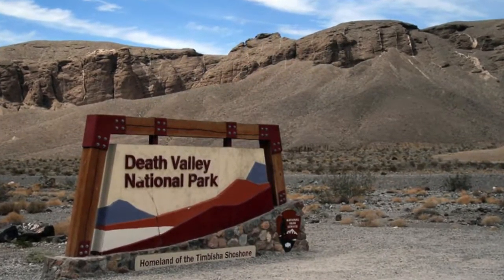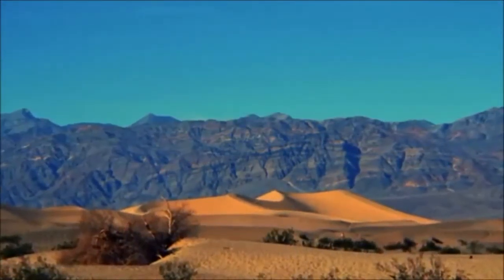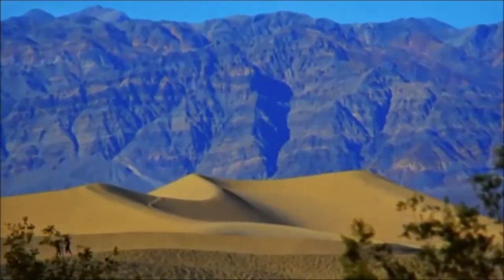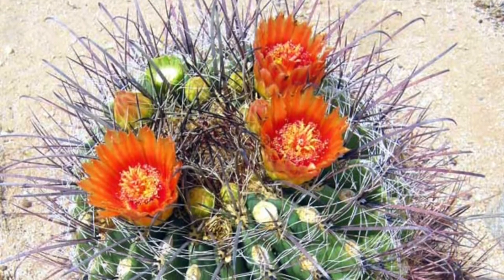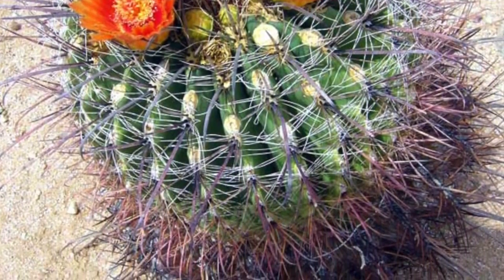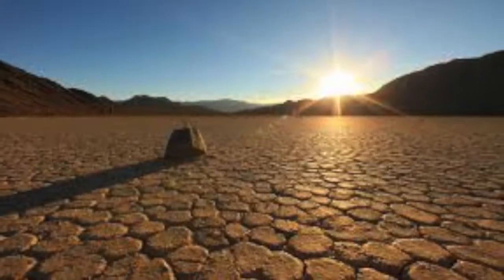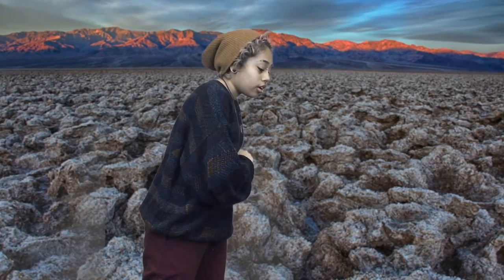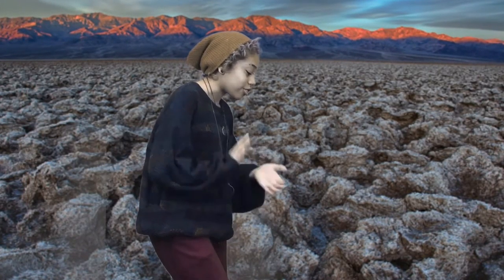Janette and Elijah Death Valley National Park Lepert 4th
Death Valley National Park by Janette and Elijah